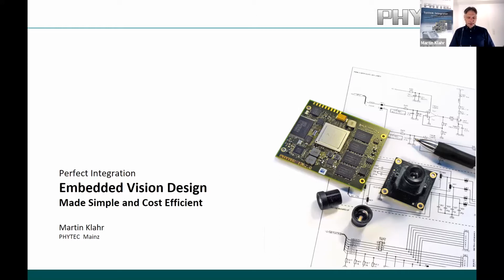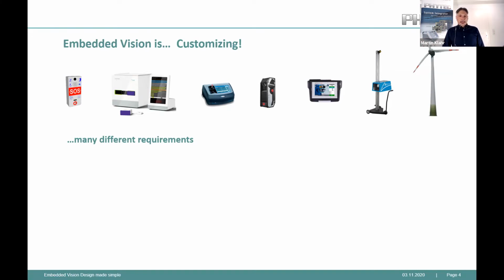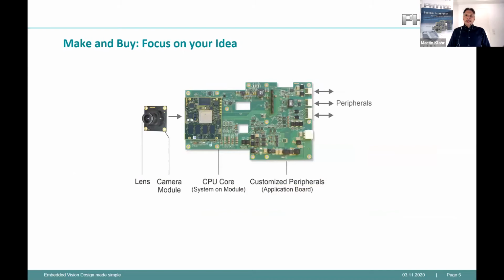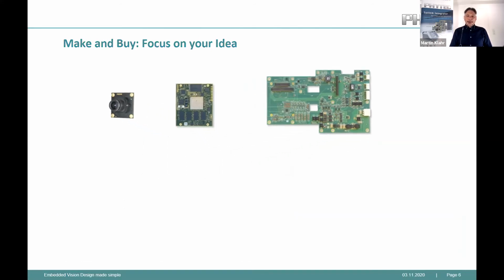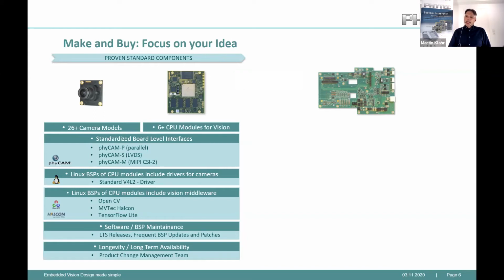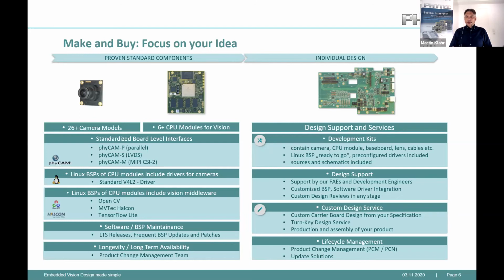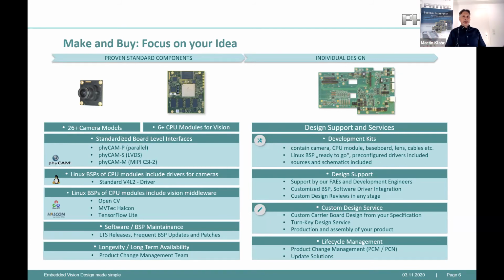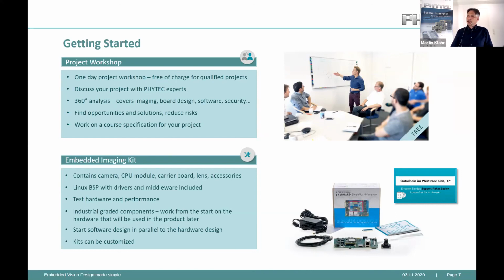inVision TechTalks Embedded Vision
Embedded Vision Design made simple and cost efficient

Optimum integration of image processing into a series product has to cover many requirements besides the camera.
How can demands such as custom interfaces, safety and security or lifecycle management be combined with the need of short design cycles and cost efficiency?
Phytec shows how all targets can be reached by using scalable make-and-buy concepts.